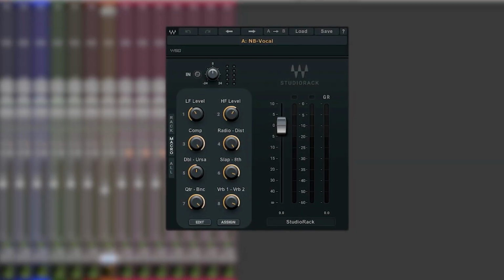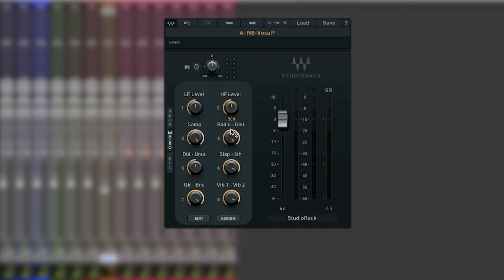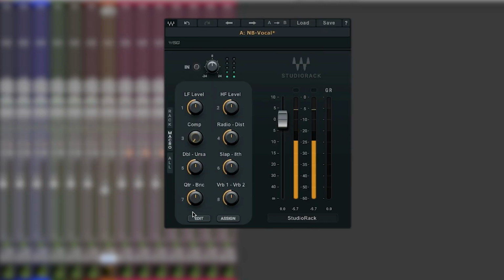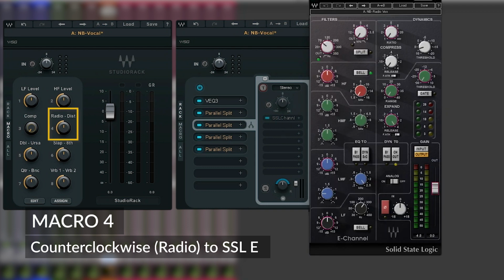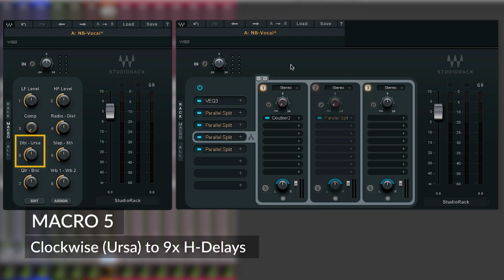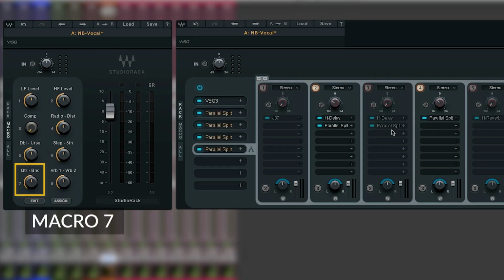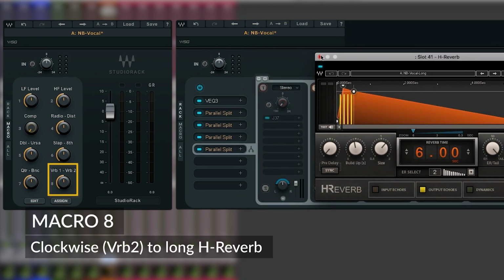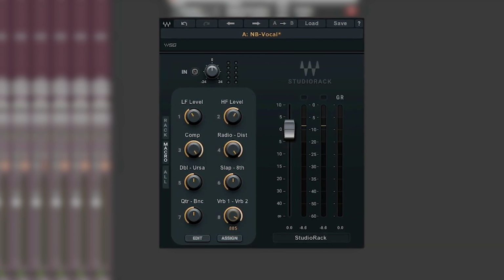StudioRack Unchained: Lead Vocal Chain by Nick Brophy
Producer, mixer & songwriter Nick Brophy (The Rolling Stones, Avril Lavigne) goes under the hood of his ‘NB Vocal’ chain included in Waves StudioRack – featuring ‘split’ macros that turn this chain into a ‘custom plugin.’

Music featured in the video:
“Ready For This”
Performed by LÒNIS
Written by Jennifer Hanson and Nick Brophy
Produced by Nick Brophy and Jennifer Hanson
Engineered and mixed by Nick Brophy